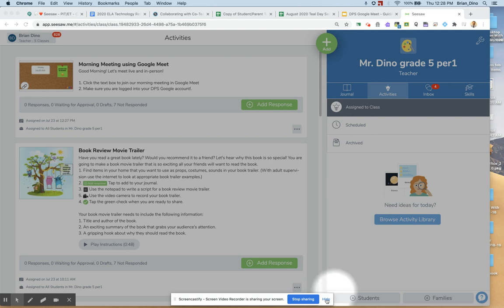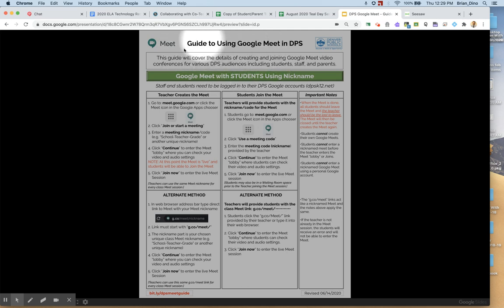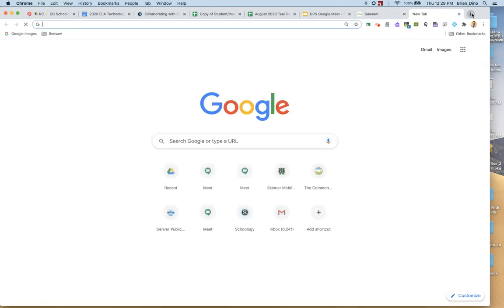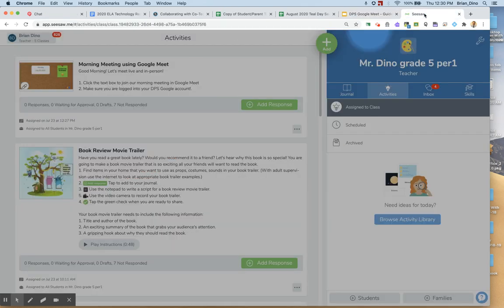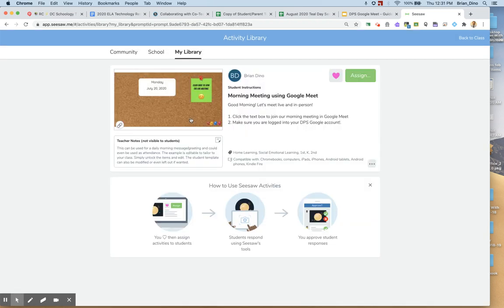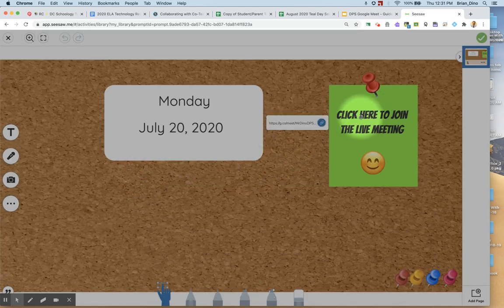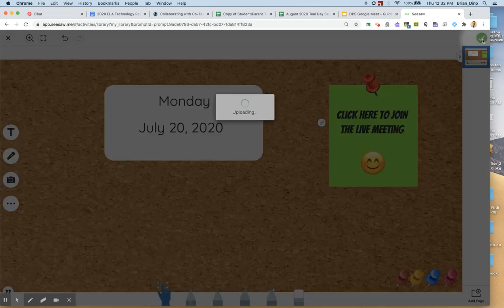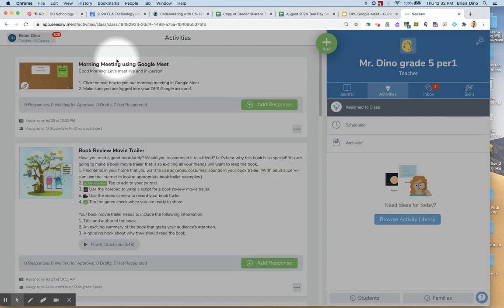Seesaw and Google Meet for Synchronous Instruction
Learn how to add Google Meets to your Seesaw class to host live instruction.